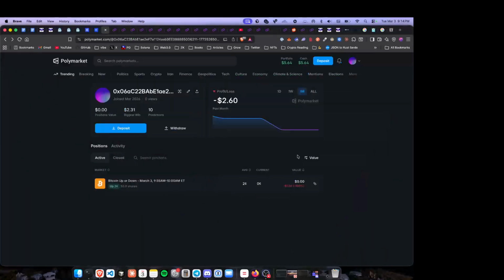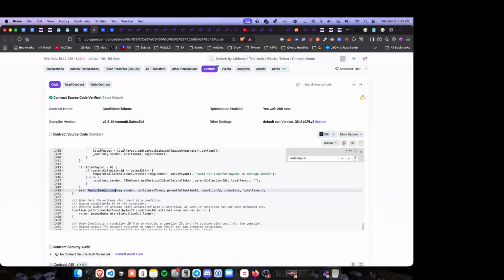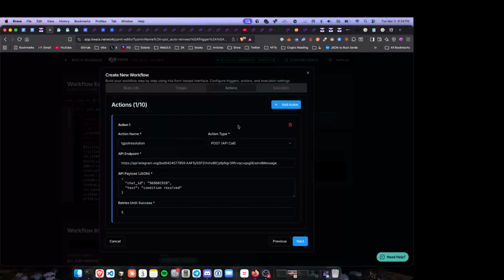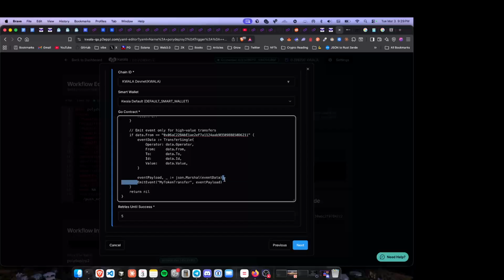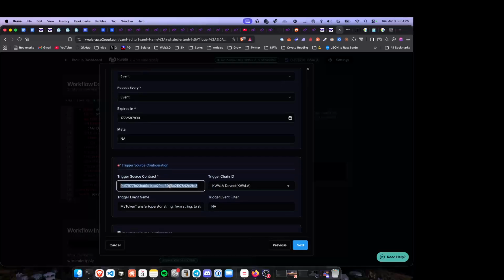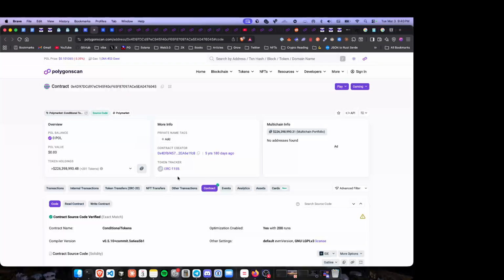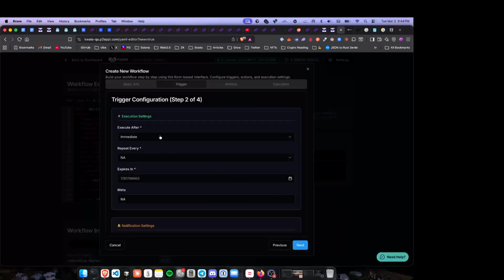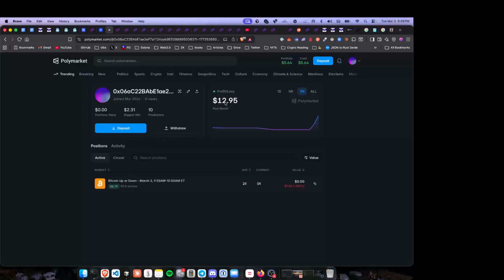Kwala Livesteam 1: Polymarket